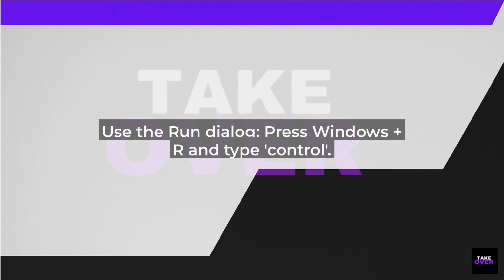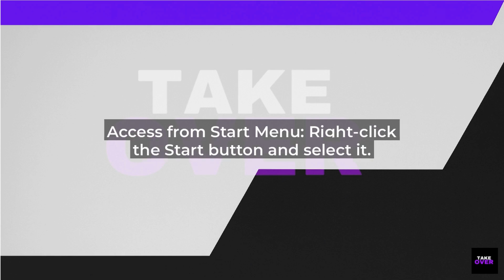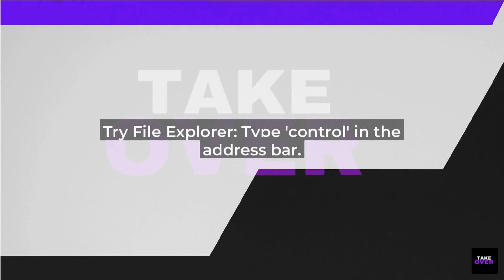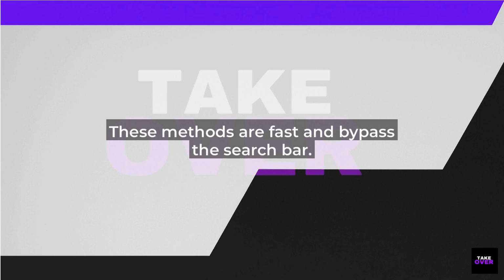How to Open Control Panel Without Search Bar 2025